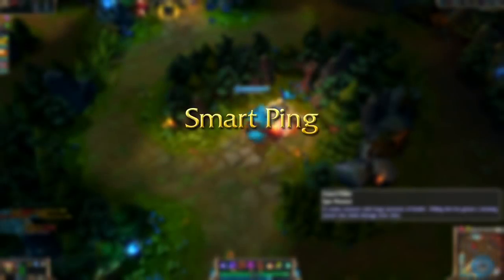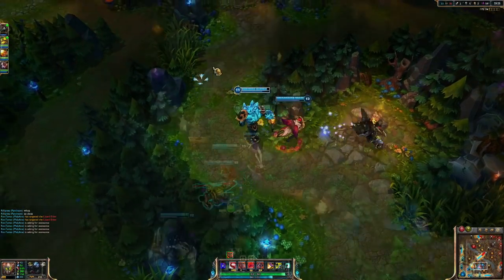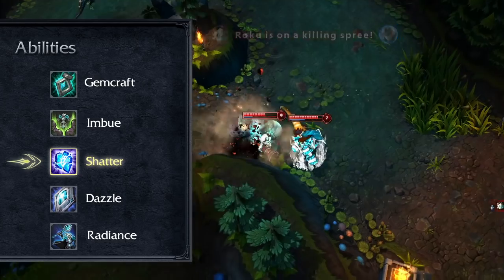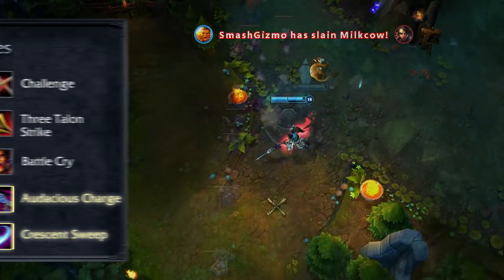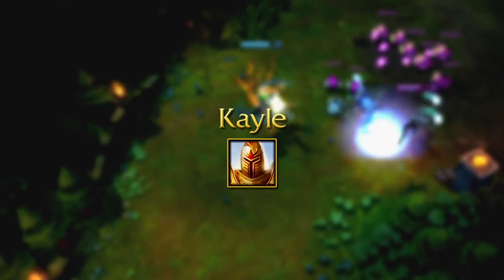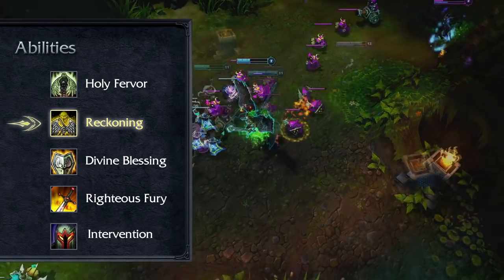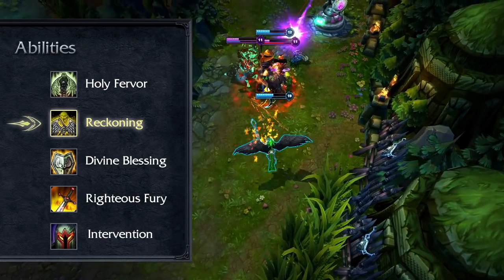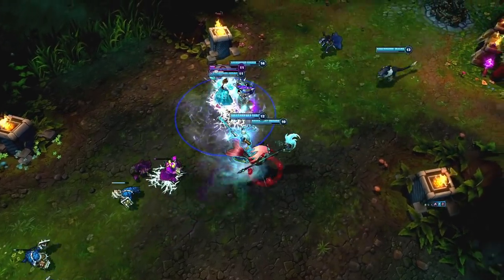League of Legends - 3.03 Patch Preview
The introduction of Smart Ping, along with changes to Taric, Xin Zhao, Kayle, and more in this episode of the Patch Preview.

Click here to sign up and play League of Legends for free